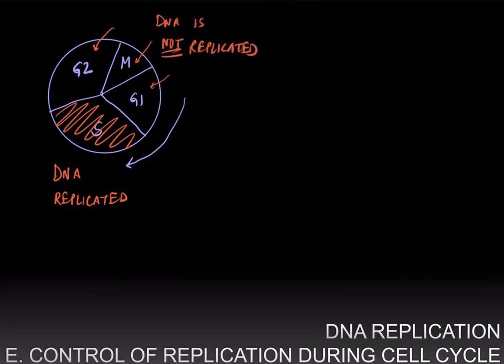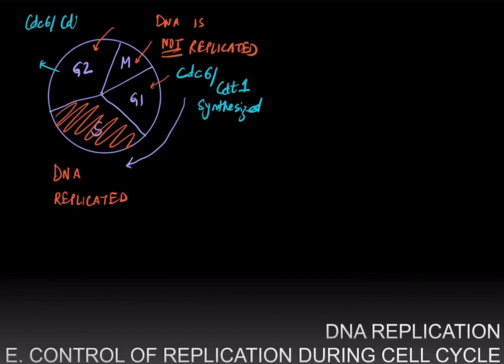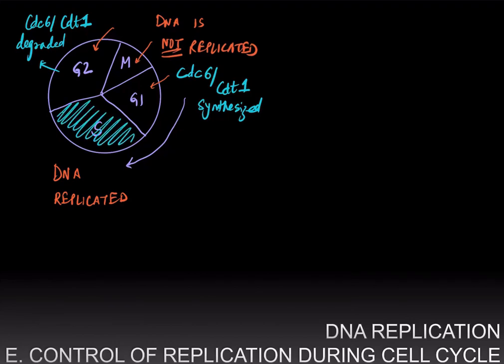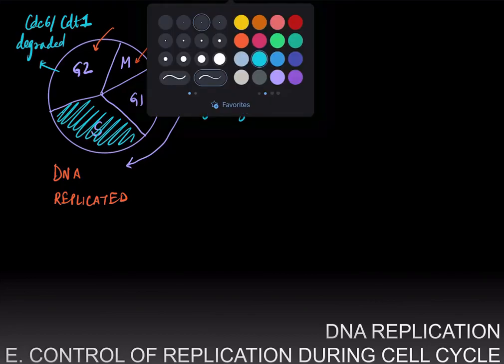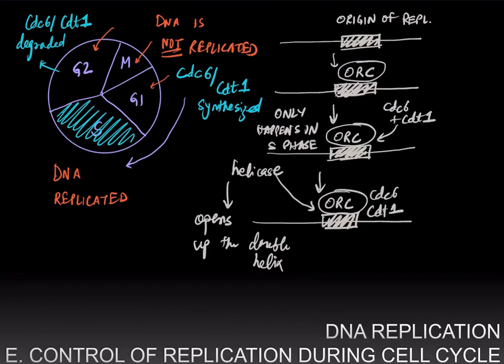DNA Replication Part 3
Control of DNA replication during the cell cycle, end replication problem for linear chromosomes, telomeres, repetitive sequence in telomeres, telomerase and how it solves the end replication problem, which cell types express telomerase and which don't.